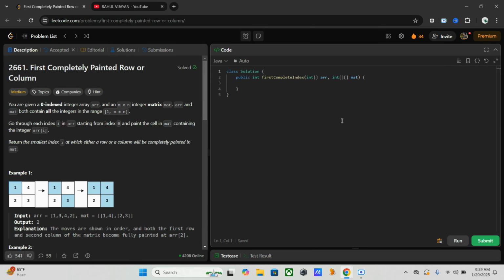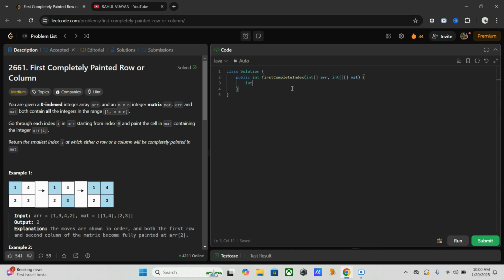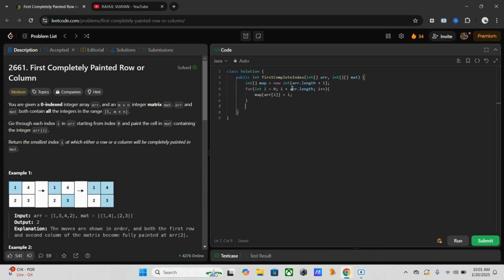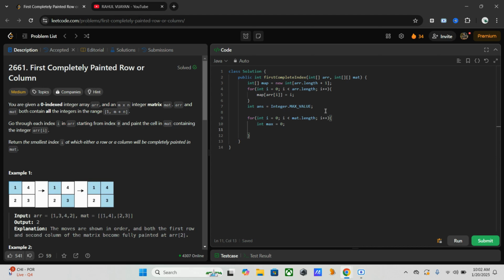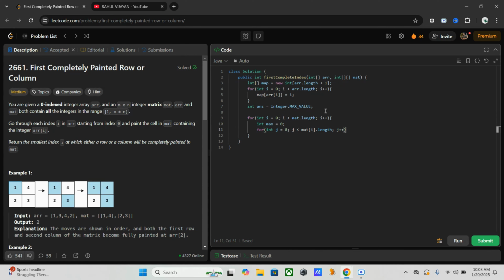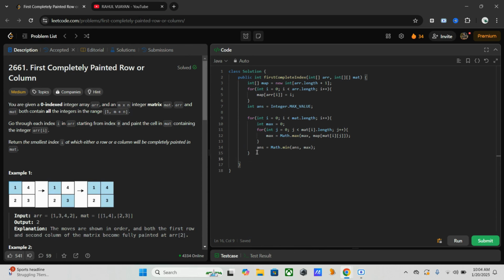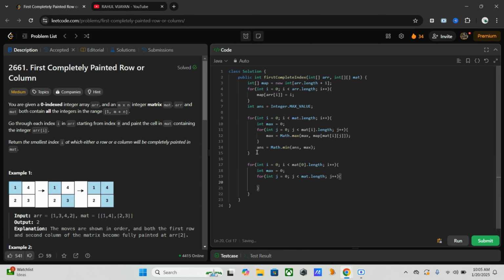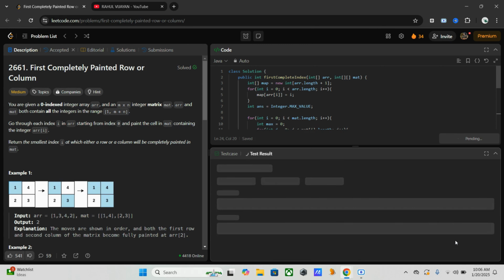First Completely Painted Row or Column | LeetCode Fully Explained in Java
This video provides an in-depth walkthrough of solving the "First Complete Index" problem from LeetCode, focusing on an efficient Java solution. The problem challenges us to find the smallest index where a row or column in a matrix is fully painted based on the order of elements in a given array. Our approach leverages hash mapping for O(1) lookups, combined with simulation to process rows and columns efficiently.

We explain the code step-by-step, including key concepts like mapping values, iterating through rows and columns, and optimizing time complexity. With a detailed breakdown of time and space complexity, this solution ensures you understand every aspect of the implementation. Perfect for beginner and intermediate programmers preparing for coding interviews or aiming to master matrix-based problems.

Whether you're practicing for FAANG interviews or aiming to boost your problem-solving skills, this video provides the clarity you need.

If you're preparing for coding interviews or competitive programming, this video is a must-watch!